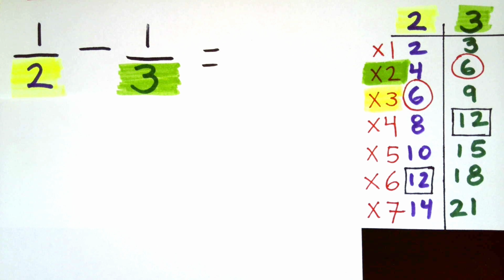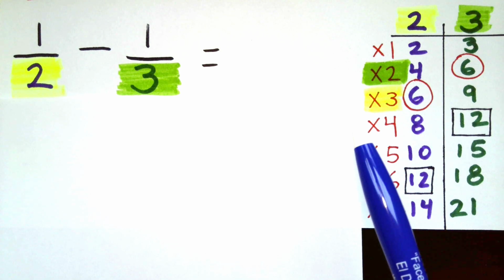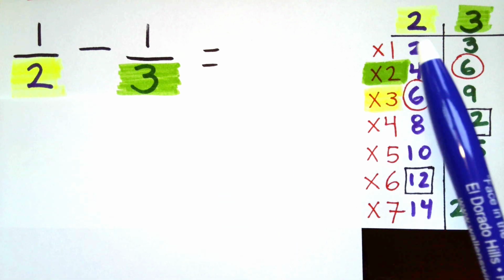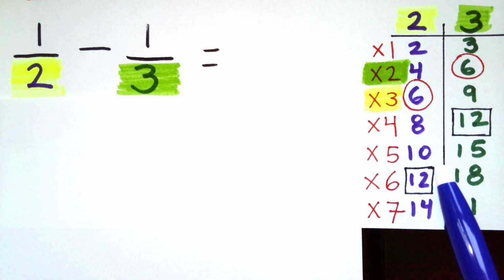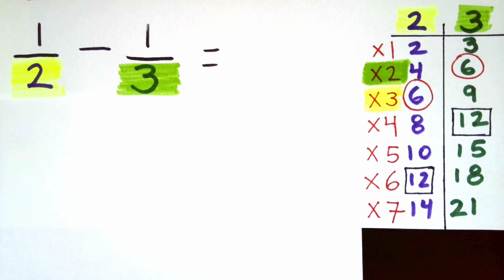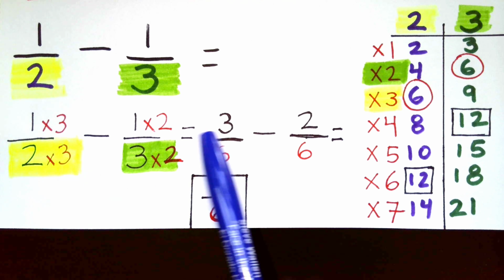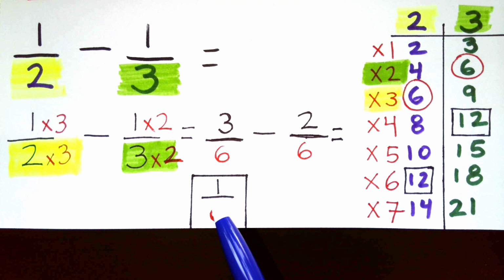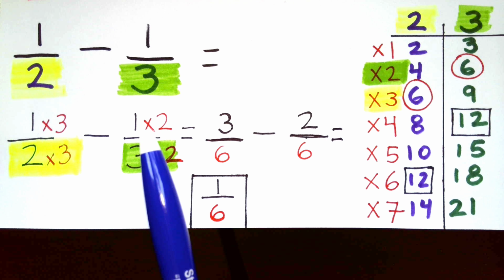"FRACTIONS: Part 9 Subtracting Fractions & Using A Products Chart To Find A Common Denominator"